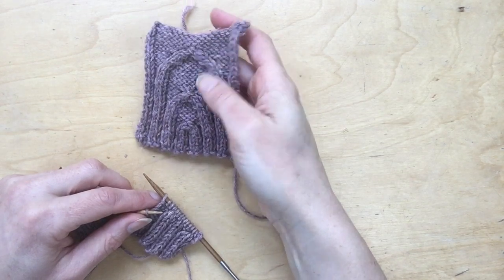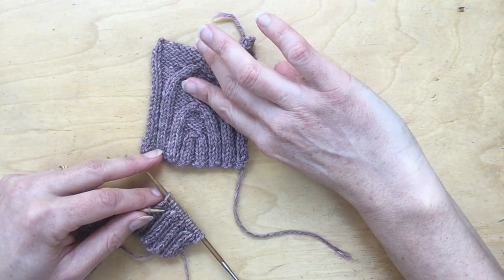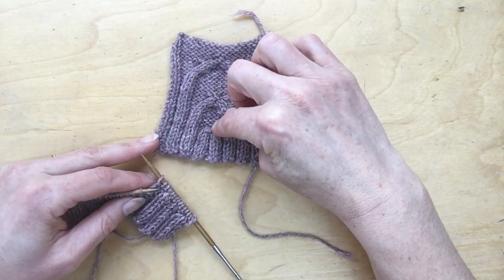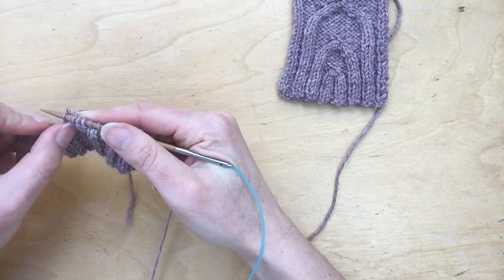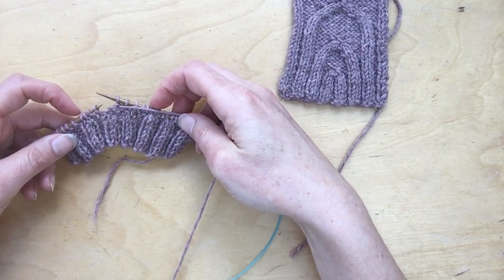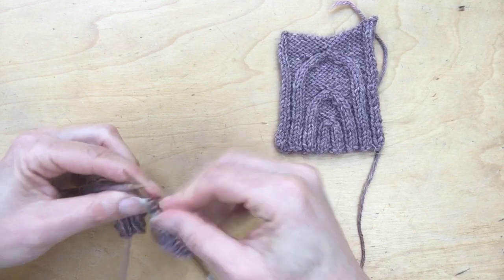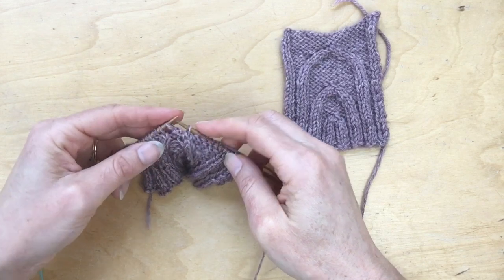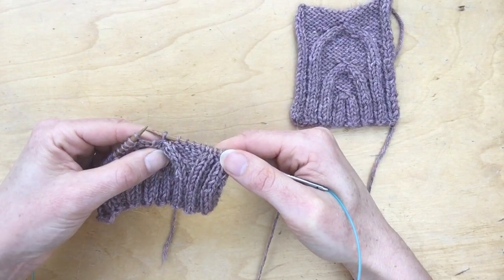Arcade Cap: Working Cable Decreases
Learn how to work the Dec3 and Dec4 cables at the top of the Arcade Cap from the Mason Dixon Knitting Field Guide 14.